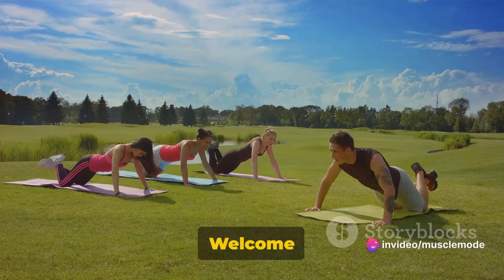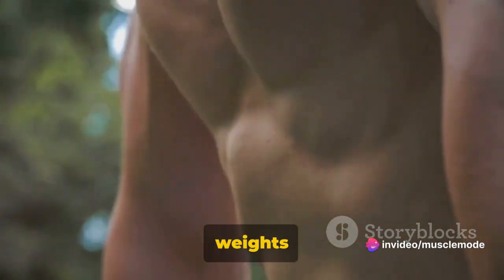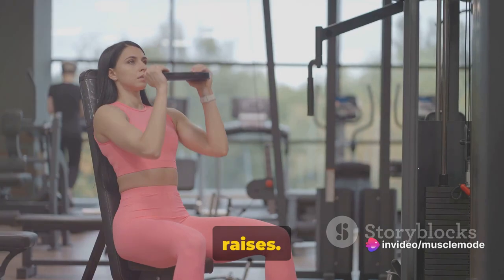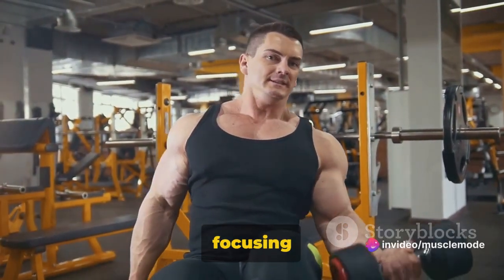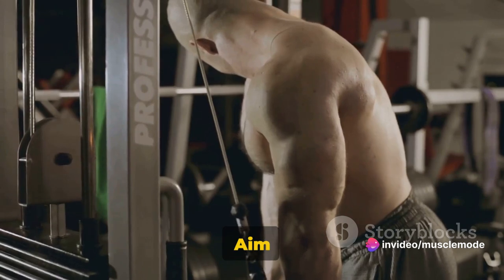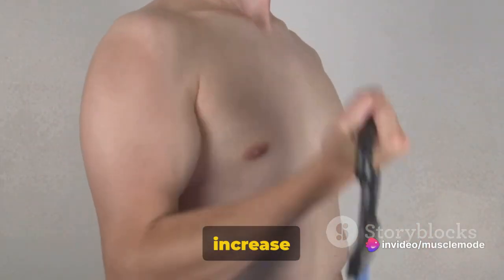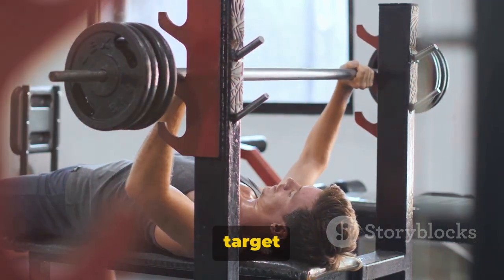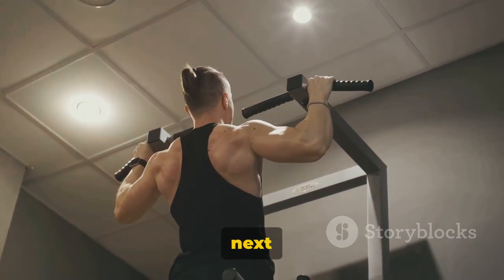Build Muscle Mass Quickly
Welcome to our Beginner Push Day workout tutorial! In this video, we'll guide you through a comprehensive routine targeting your chest, shoulders, and triceps, perfect for those starting their fitness journey. Get ready to sculpt and strengthen those upper body muscles!

Muscle Group 1: Chest
Part 1: Incline Dumbbell Bench Press
Learn the correct form and technique for the incline dumbbell bench press, an excellent exercise for targeting the upper chest muscles. We'll demonstrate the proper execution to maximize gains and minimize injury risks.

Part 2: Dumbbell Bench Press
Master the fundamentals of the dumbbell bench press, a staple exercise for overall chest development. Discover the muscles engaged and the ideal sets and reps for optimal results.

Muscle Group 2: Shoulders
Part 1: Shoulder Press
Join us as we break down the shoulder press, a compound movement that primarily targets the deltoid muscles. Understand the mechanics behind this exercise and how it contributes to building strong, defined shoulders.

Part 2: Lateral Raises
Explore the benefits of lateral raises for sculpting the lateral deltoids. We'll provide step-by-step instructions to ensure proper form and discuss the recommended sets and reps for achieving shoulder stability and definition.

Muscle Group 3: Triceps
Part 1: Close Grip Bench Press
Dive into the close grip bench press, an effective compound exercise for targeting the triceps while also engaging the chest and shoulders. Discover the key points to execute this movement safely and effectively.

Part 2: Skull crushers
Uncover the secrets to performing skull crushers with precision, emphasizing triceps activation and strength development. We'll guide you through each step and discuss the optimal sets and reps to challenge your triceps muscles.

Whether you're a beginner or looking to refine your technique, this Push Day workout offers a comprehensive approach to upper body strength training. Incorporate these exercises into your routine, focusing on proper form and progressive overload, to achieve your fitness goals efficiently and effectively.